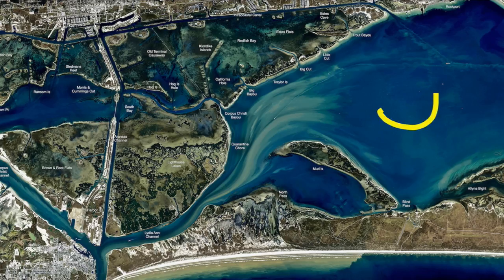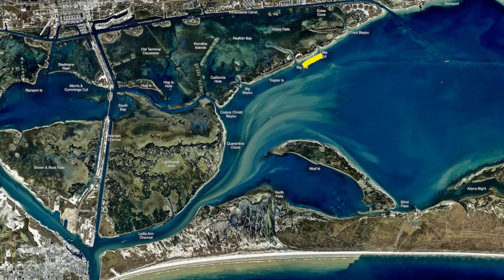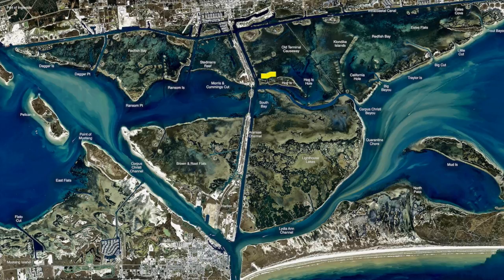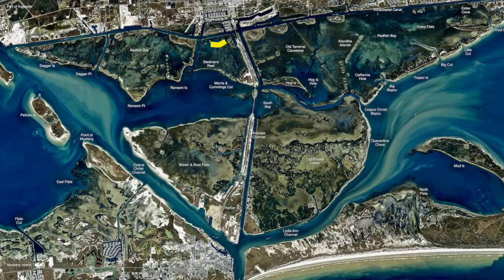Texas Fishing Tips Fishing Report June 1 2017 Aransas Pass Area With Capt. Doug Stanford